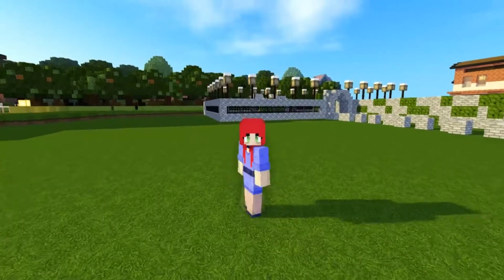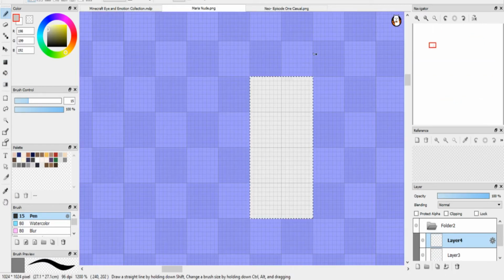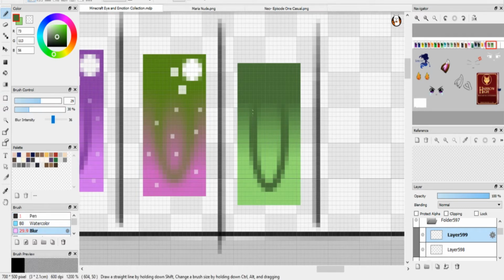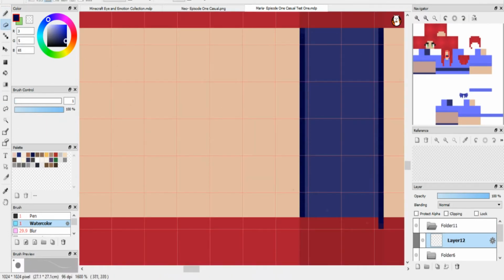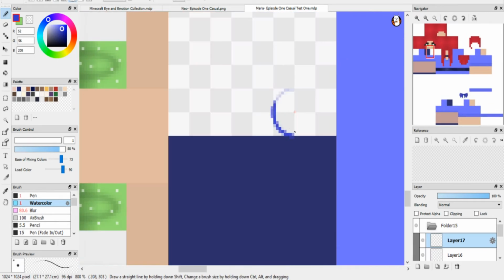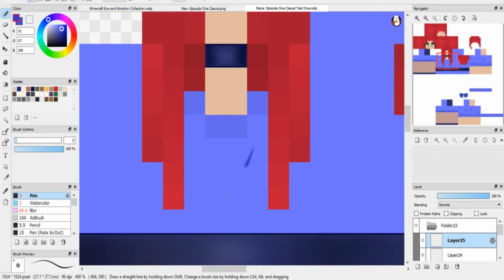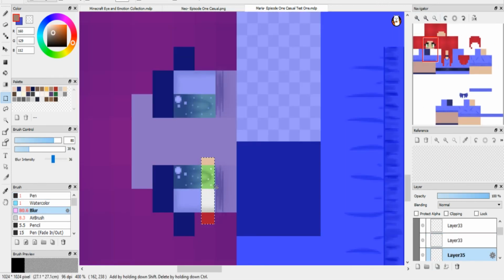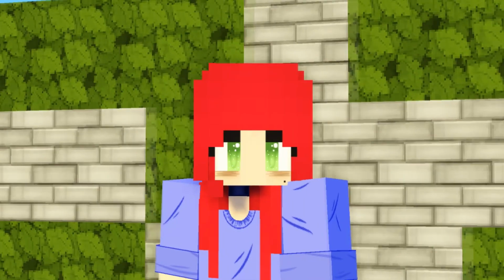How To Make HD Skins | Eyes and Clothing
Firealpaca [I used this for drawing the eyes and clothing.]